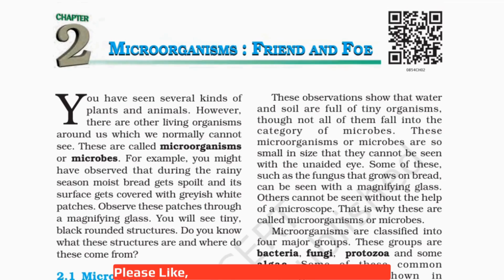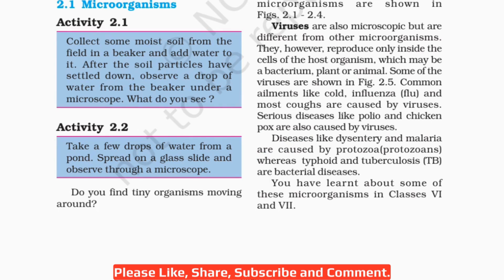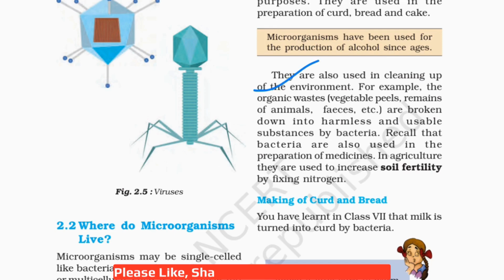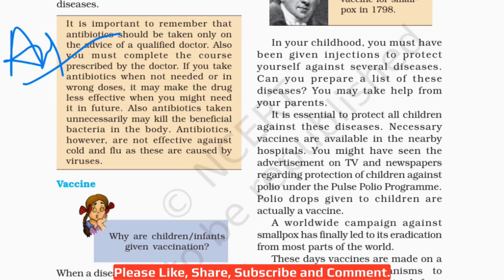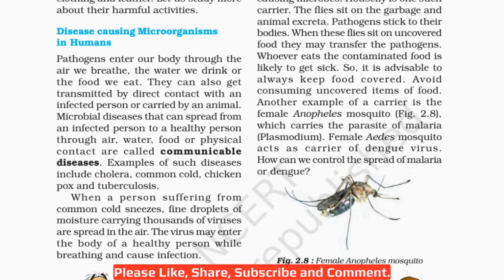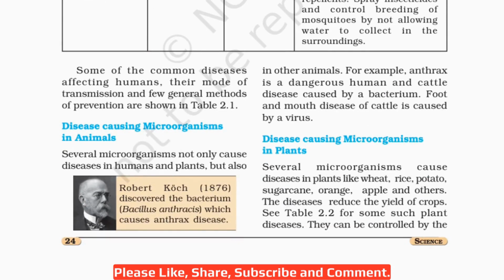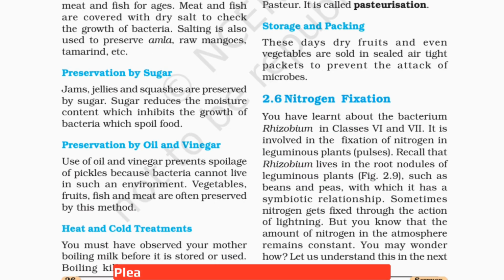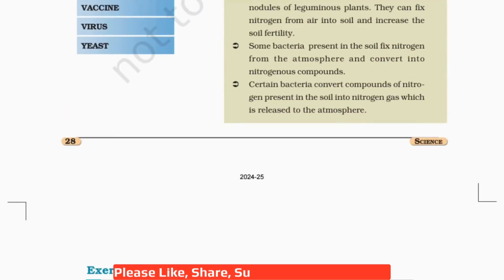Microorganisms: Friend and Foe | Class 8 | Science | NCERT | CBSE | Explanation and Read along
✔️ Class: 8th
✔️ Subject: Science
✔️ Chapter: Microorganisms Friend and Foe (Chapter 2)
✔️ Topic Name: Important Topics

Introduction: Microorganisms Friend and Foe
Harmful Microorganisms
Harmful Microorganisms / (Disease causing microorganisms in humans)
Harmful Microorganisms / (Table: Some Common Human Diseases caused by Microorganisms)
Harmful Microorganisms / (Table 2.2: Some Common Plant Diseases caused by Microorganisms)
Food Preservation / (Food Poisoning)
Food Preservation / (Chemical Method)
Nitrogen Cycle